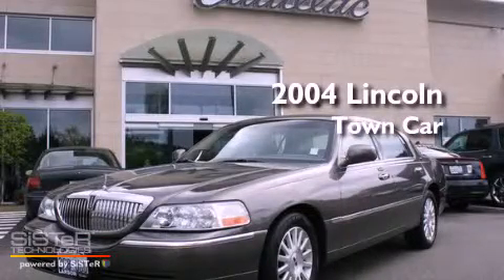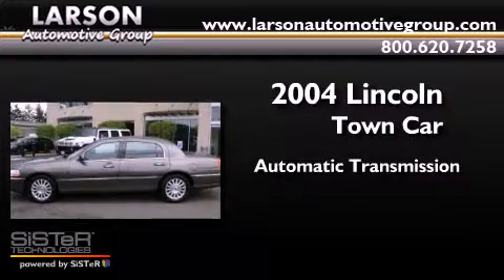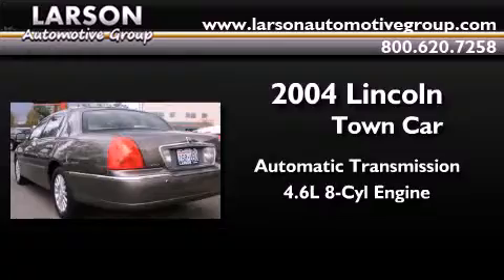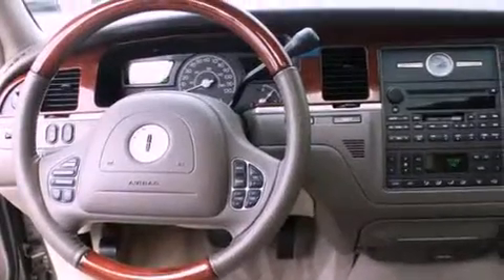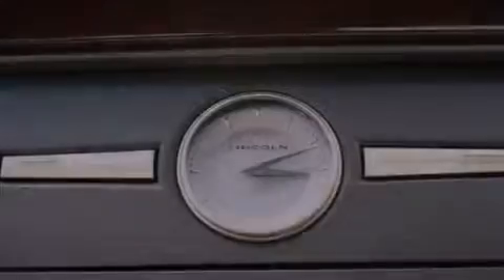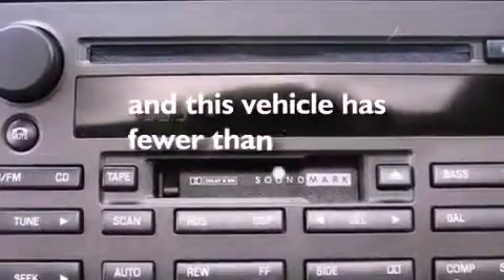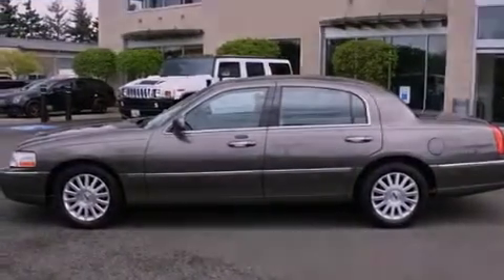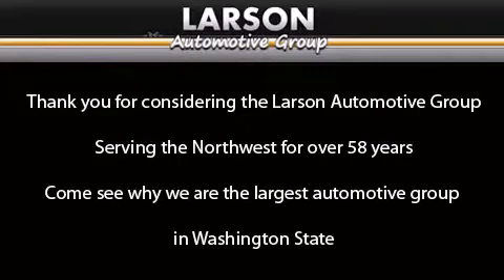2004 Lincoln Town Car Puyallup WA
Year : 2004
 Make : Lincoln
 Model : Town Car
 Engine : 4.6L V8 SOHC
 Trans . : Automatic
 Exterior : Bronze
 Miles : 41,999
 Interior : Beige
 Stock : 1572

 2004 Lincoln Town Car Puyallup WA